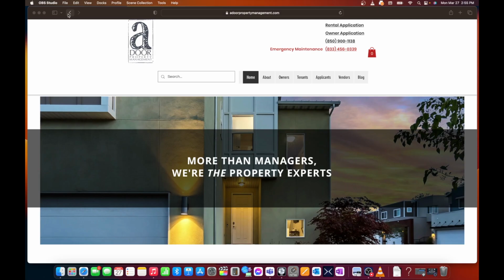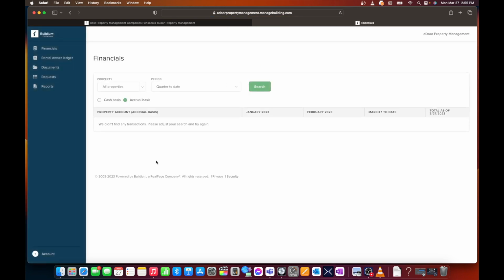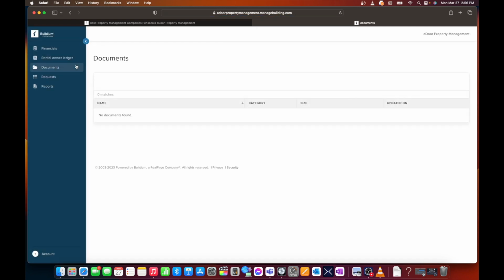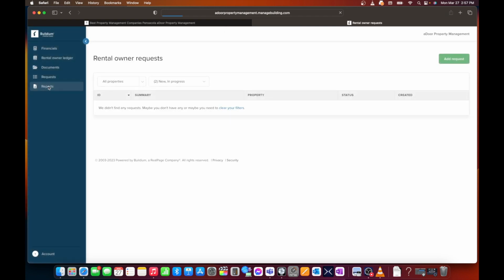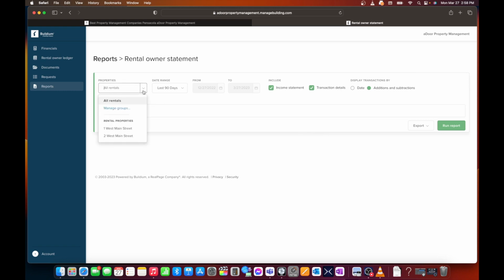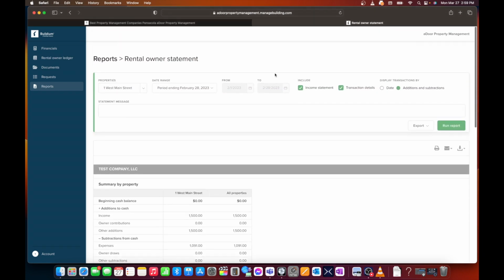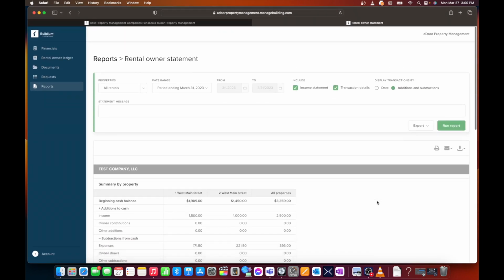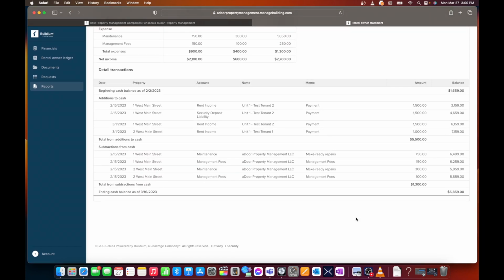Owner Online Portal Instructions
aDoor Property Management, LLC in downtown Pensacola, FL, presents on Owner Online Portal Instructions for Buildium.